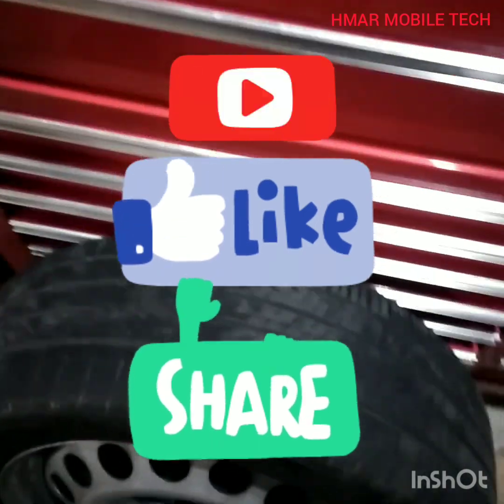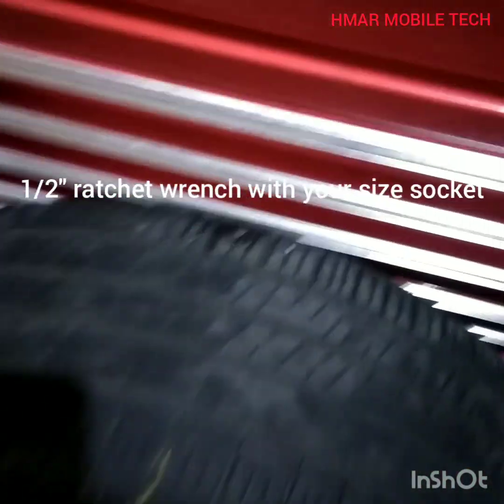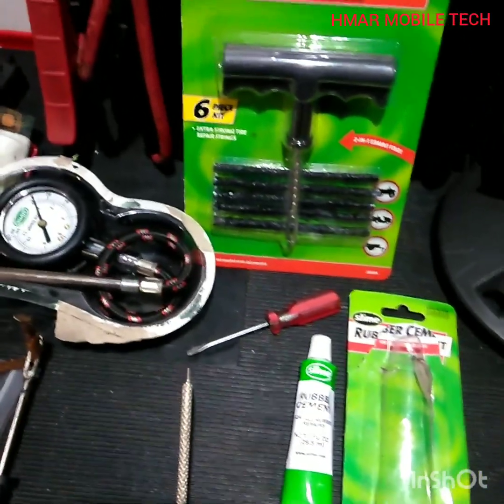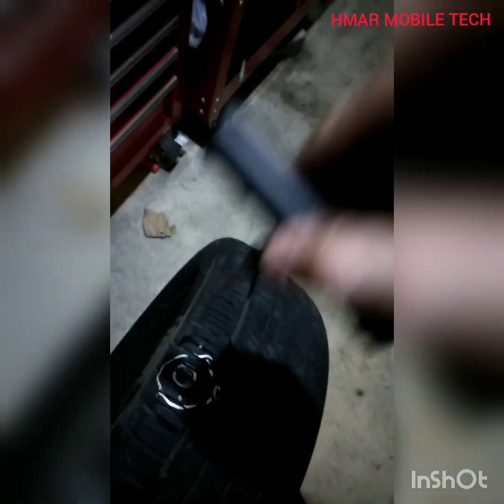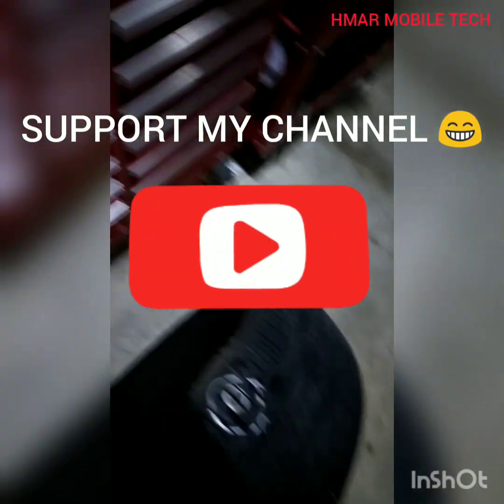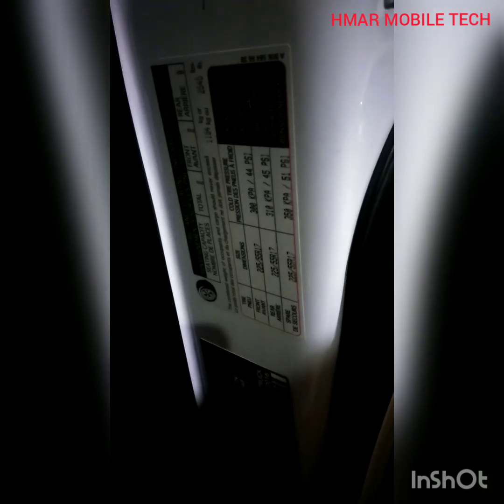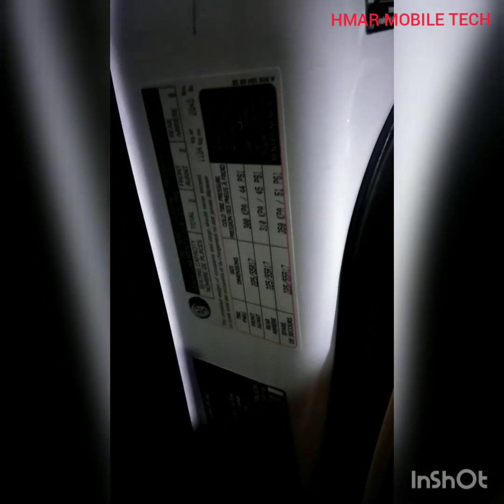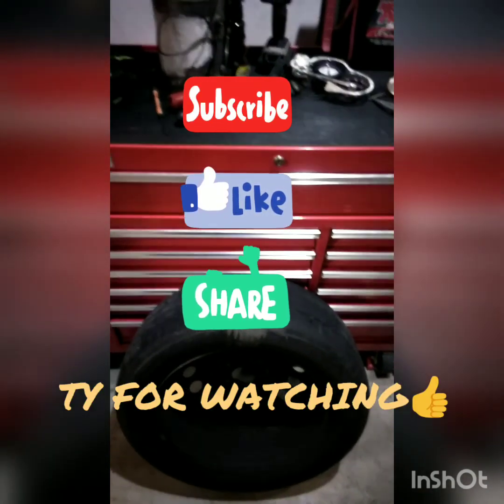HOW TO FIX A FLAT CAR TIRE w/ A TIRE PLUG KIT ( STEP-BY-STEP ) FAST JAPANESE / DOMESTIC / EUROPEAN